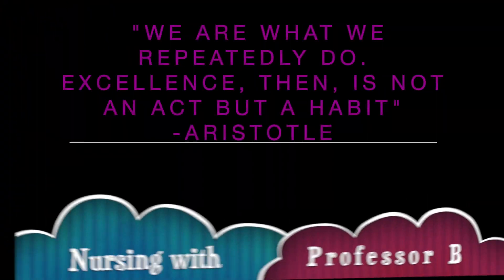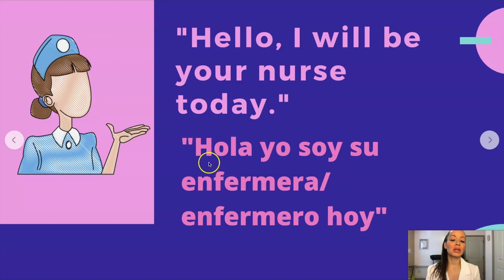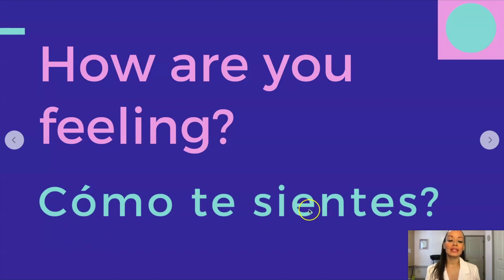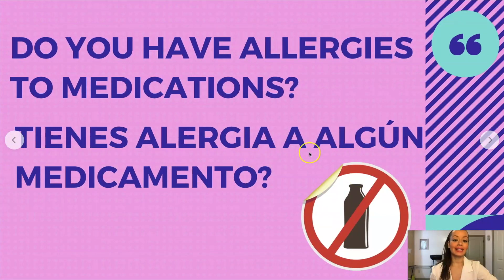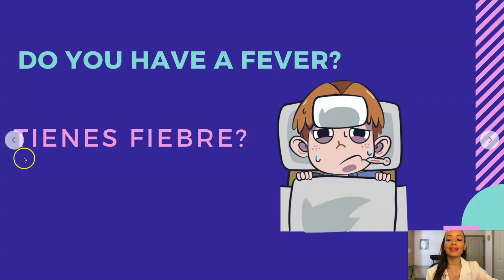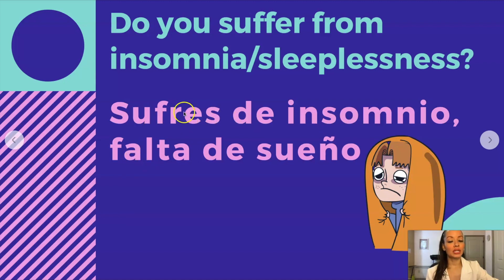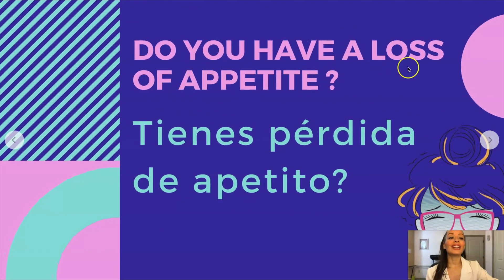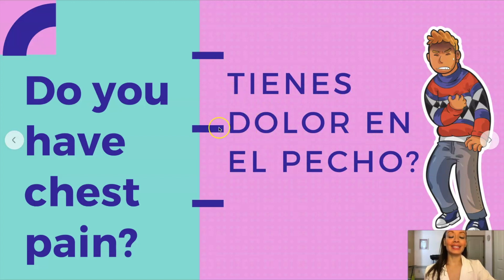MEDICAL SPANISH TERMS FOR HEALTHCARE PROFESSIONALS: IN QUESTION FORMAT: LESSON 2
MEDICAL SPANISH TERMS FOR HEALTHCARE PROFESSIONALS: IN QUESTION FORMAT

If you're a healthcare professional, knowing medical Spanish can help you communicate better with your patients. It can make your patients feel more at ease and improve building rapport.  It also makes you more appealing to employers! In this video, we’ll share some basic terms for nurses and other healthcare providers. What is your favorite new word you learned? 💕💕